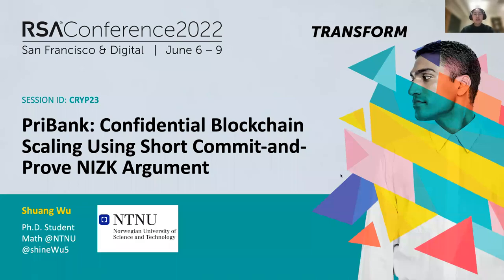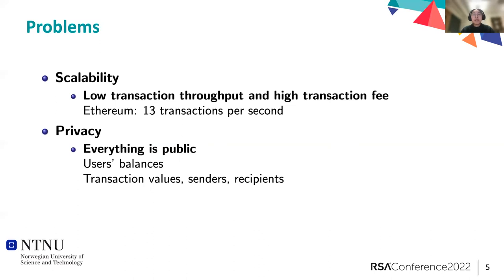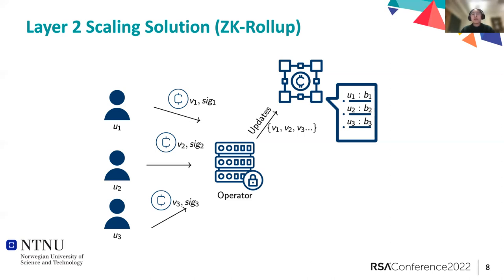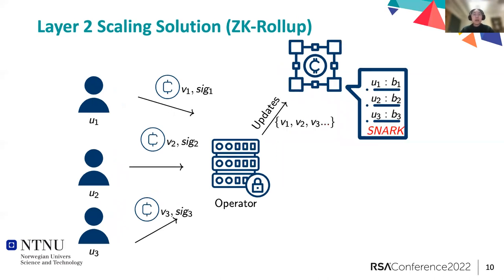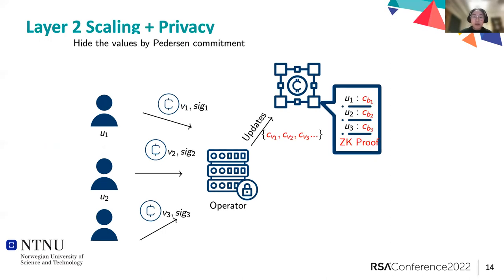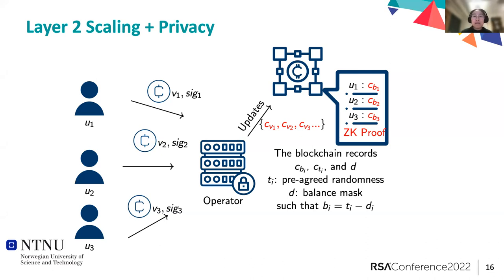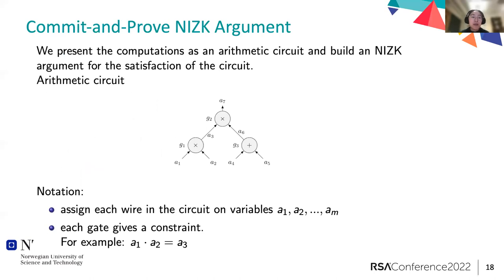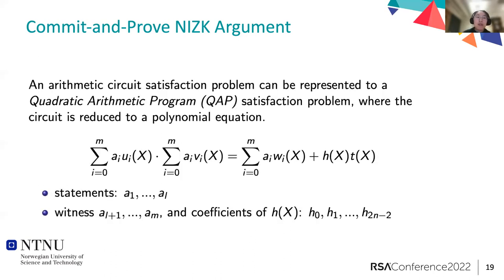PriBank: Confidential Blockchain Scaling Using Short Commit-and-Proof NIZK Argument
Speaker: Shuang Wu, PhD student, NTNU: Norwegian University of Science and Technology

View the video created to support the paper, PriBank: Confidential Blockchain Scaling Using Short Commit-and-Proof NIZK Argument, part of the 2022 RSA Conference Cryptography track proceedings.